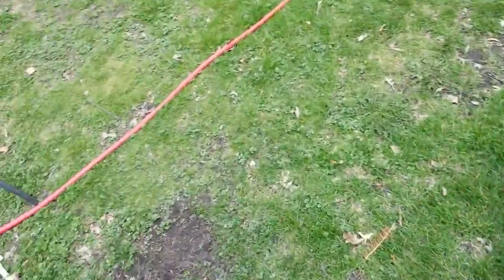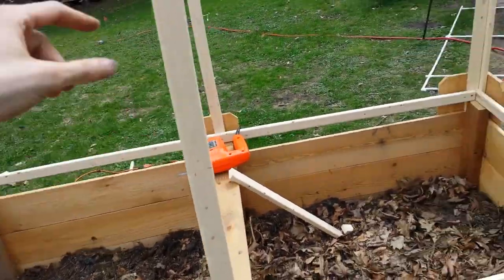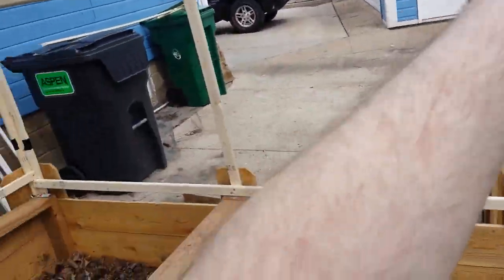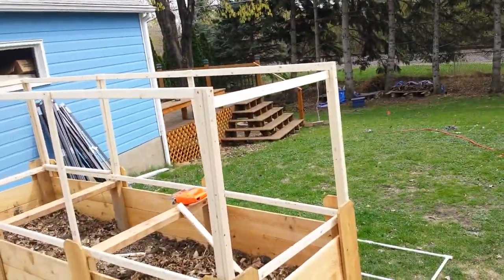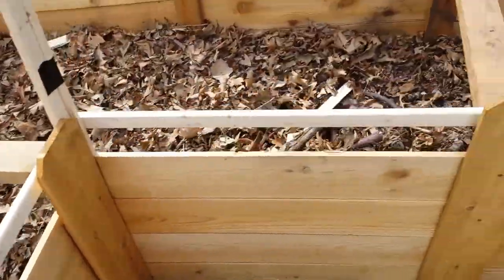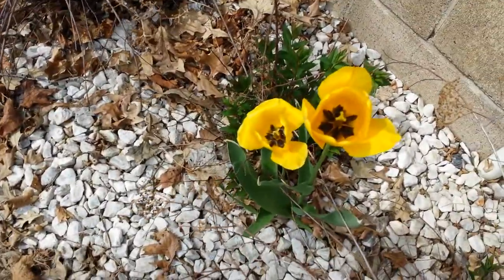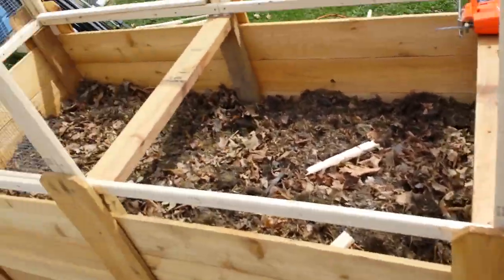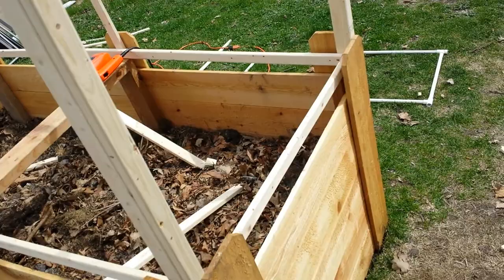Plug and Play Gardening VI